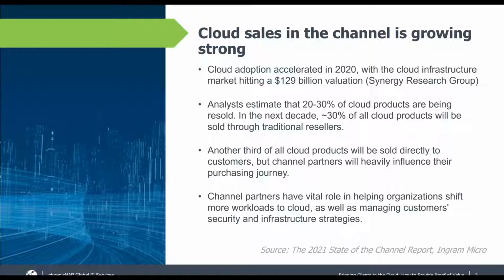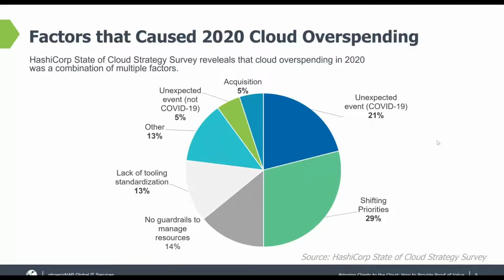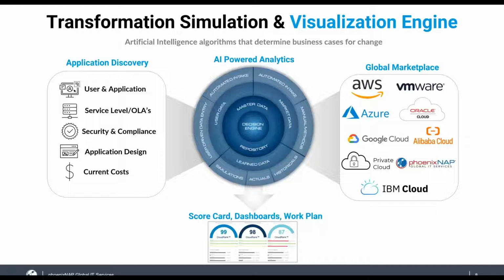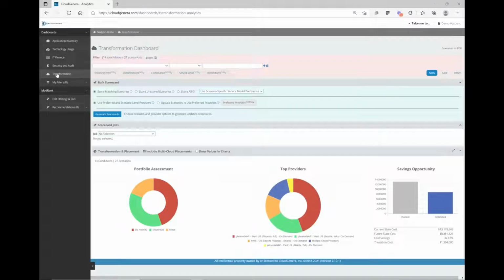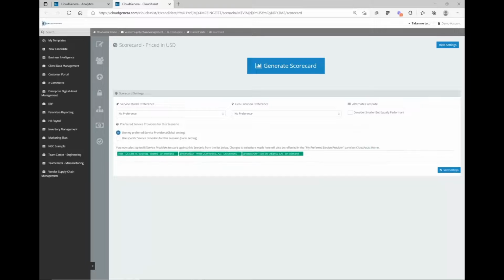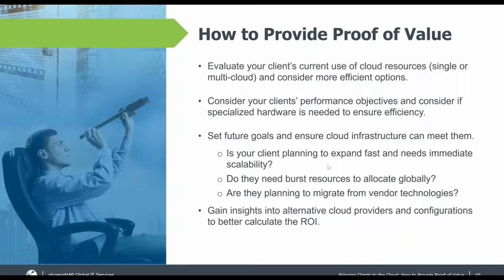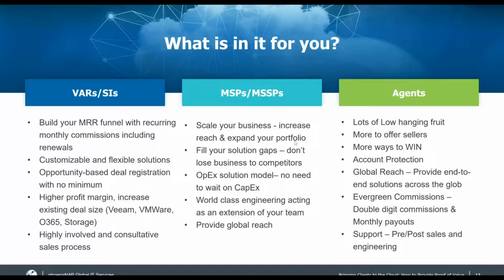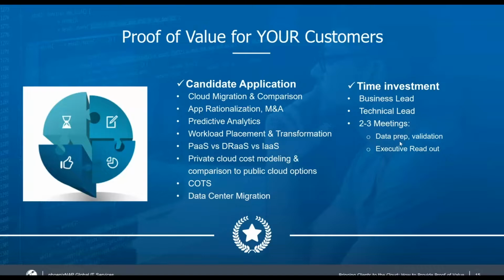Bringing Clients to the Cloud How to Provide Proof of Value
Increased demands for flexible compute, scalability, and cost-efficiency continue to drive cloud adoption. According to Deloitte Insights, the cloud market has grown even faster in 2020 than in 2019, with 68% of CIOs ranking “migrating to the public cloud and/or expanding private cloud” as the top IT spending driver in 2020.

For channel partners, the cloud continues to drive business opportunities. However, they increasingly face a challenge a crowded landscape of providers where often times the tie can be broken by providing client data to compel action for a specific solution.

With 30% of cloud spending going to waste due to the complexity of cost tracking and control, businesses are looking for platforms that can help them optimize their IT budget. With cloud experts in short supply and/or vendors who are heavily biased the assistance of channel partners are essential and in high demand.

In this webinar, we discussed how channel partners can bring clients to the cloud by helping them choose the right platform. Experts from CloudGenera joined the phoenixNAP team to discuss tools and best practices for evaluating different cloud solutions and delivering the right service to their clients.

Learn how to capture more market share across both consulting, hardware and license sales.

This webinar covered:
• The state of cloud opportunities for Channel Partners
• Key cloud migration challenges for businesses
• Tips for providing proof of value to cloud adopters
• Recommended best practices for cloud cost optimization
• Demo of CloudGenera tool features and capabilities
• Bare Metal Cloud use cases for Channel sales